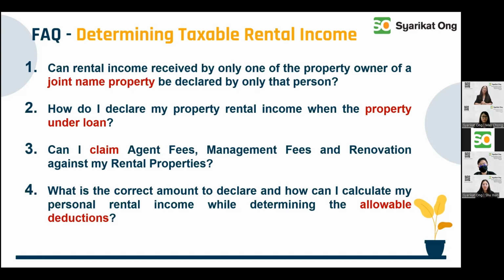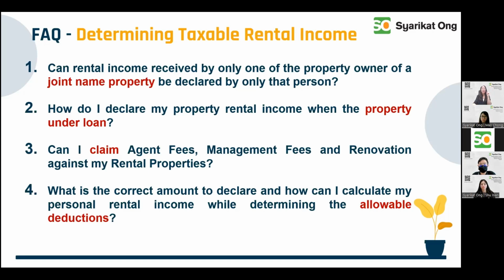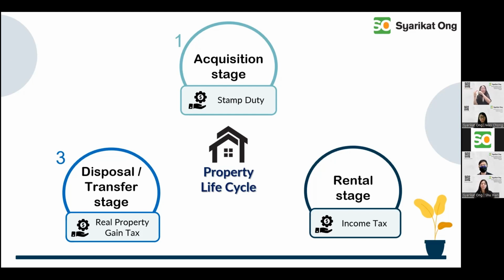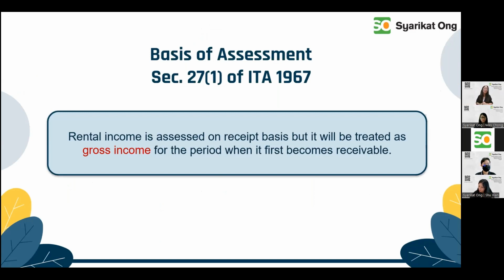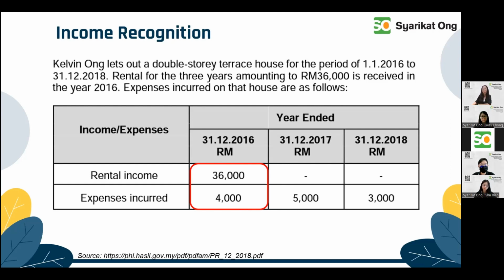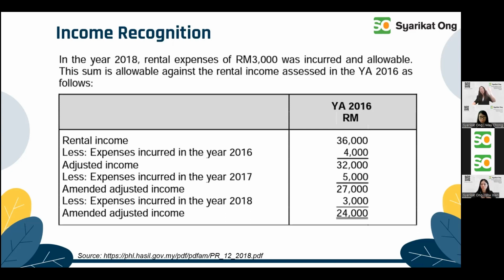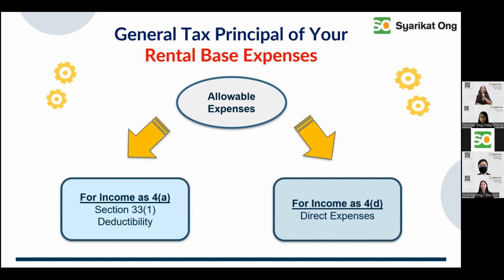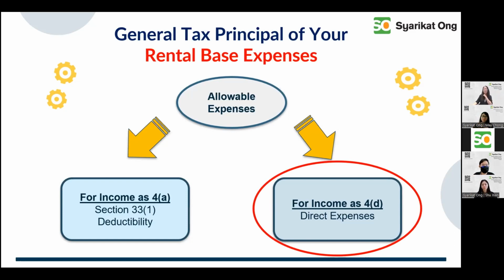Coffee on Zoom | Tax Clinic | Part 1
We are Syarikat Ong, we do what we believe.